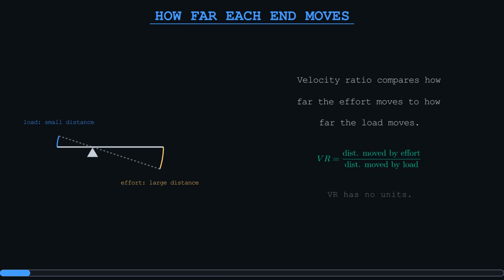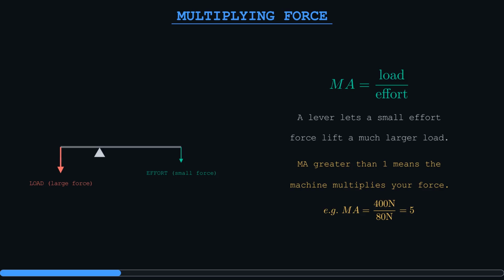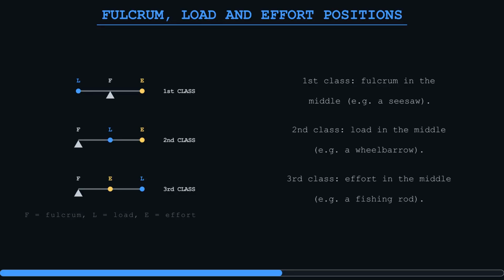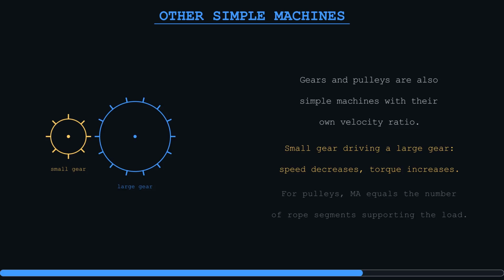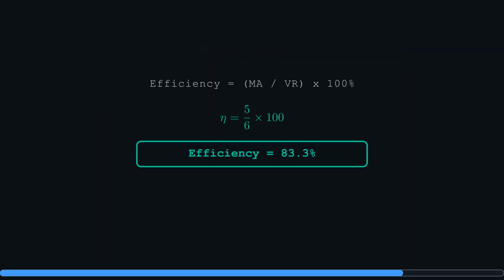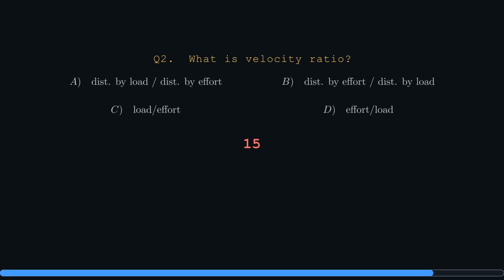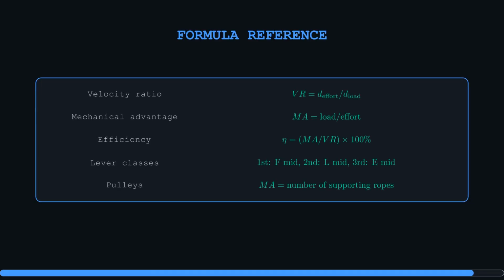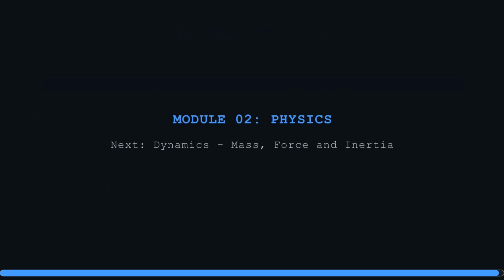EASA Module 2 Physics | Velocity Ratio, Mechanical Advantage & Efficiency Explained (B1.1 Training)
In this lesson, we explore Velocity Ratio (VR), Mechanical Advantage (MA), and Efficiency, essential topics in EASA Part-66 Module 2 Physics. These principles explain how simple machines make work easier and are widely used in aircraft maintenance equipment, lifting systems, and engineering applications.

📚 Topics covered:
Velocity Ratio (VR)
What is Velocity Ratio?
Velocity Ratio formula
Calculating VR
Examples using pulleys and levers
Mechanical Advantage (MA)
What is Mechanical Advantage?
Mechanical Advantage formula
Ideal and actual Mechanical Advantage
Worked examples
Efficiency
What is efficiency?
Efficiency formula
Relationship between MA and VR
Calculating machine efficiency
Energy losses due to friction
Improving efficiency
EASA Preparation
Worked examples

Understanding Velocity Ratio, Mechanical Advantage, and Efficiency is essential for analysing simple machines and engineering systems. These concepts are frequently applied in aircraft maintenance when using lifting equipment, jacks, hoists, pulley systems, and other mechanical devices.

Whether you're studying for EASA B1.1, preparing for Part-66 examinations, or strengthening your engineering physics knowledge, this lesson will guide you through each concept step by step.